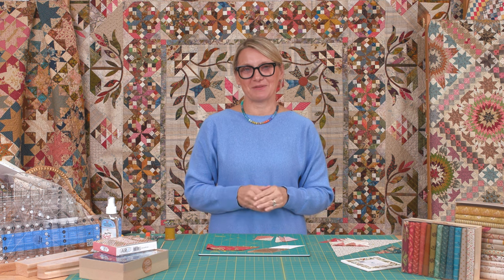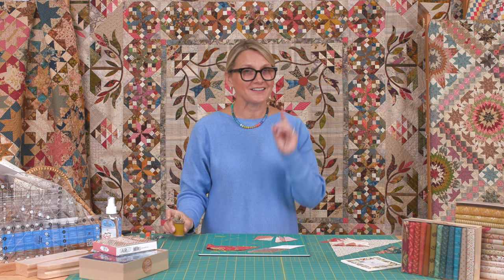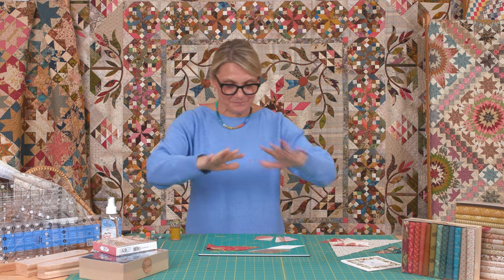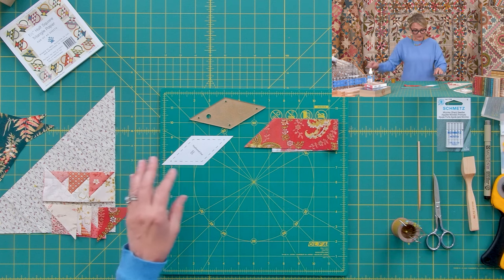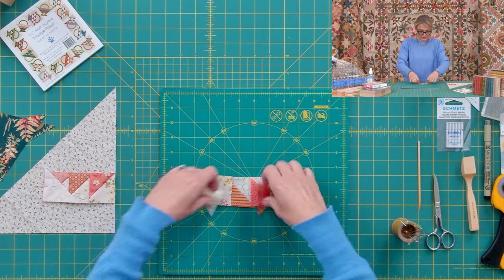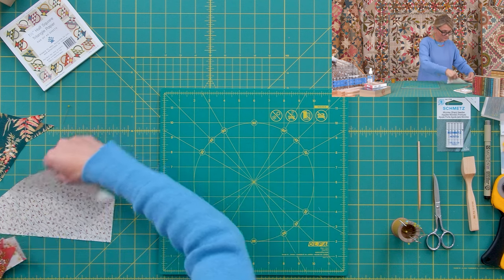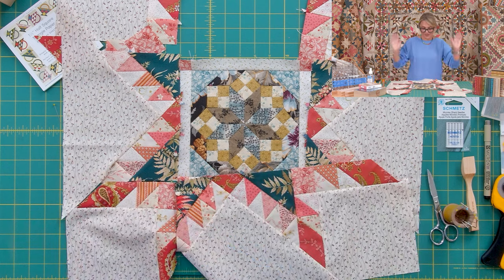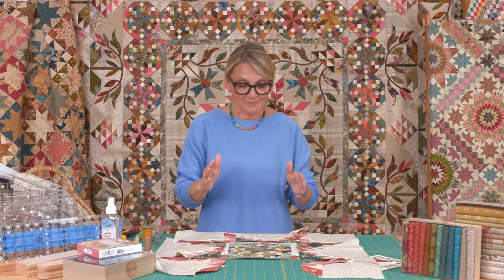How To Make a Feathered Star Block - FREE Tutorial, SEW Simple! Common Bride - Week 4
Welcome to our Common Bride - Feathered Star Block tutorial!
Enjoy this video with tips for cutting, trimming and piecing your Feathered Star block!

Edyta